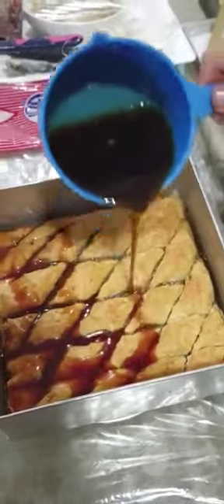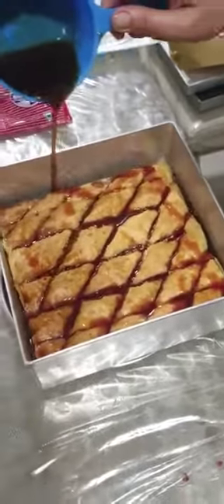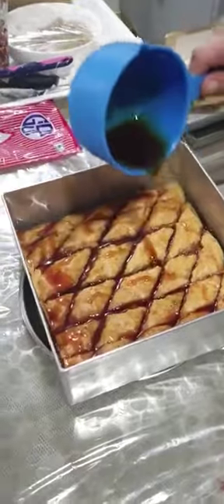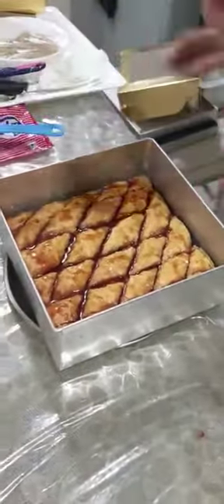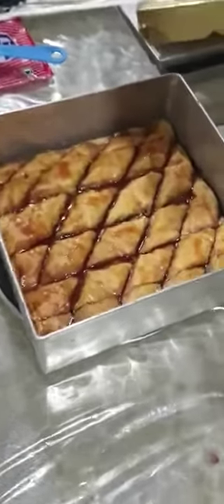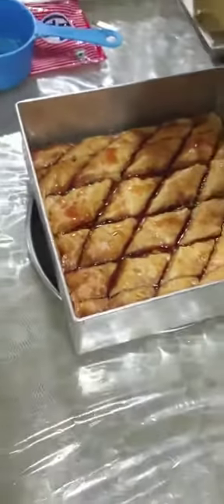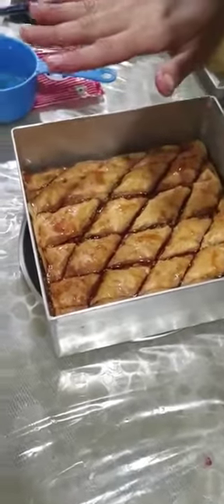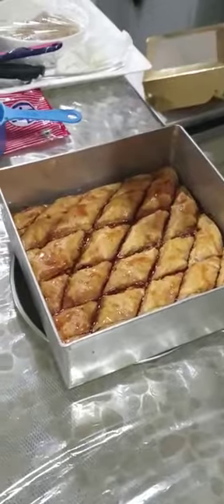Baklava-In Class Training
In Class Training Video In The Making of Baklava which Is A Part of Our "Decadent Diwali" Special Class.

Today We Concluded Day 2 in which was Attended by 9 Students panipat kolkatta nairobi chennai 2 Students from gurgaon surat nagpur mumbai And We Welcomed our First Student from massachusetts in unitedstatesofamerica

Decadent Class Is Designed Keeping In Mind Festival of Diwali Wherin Aspiring, Passionate Home Bakers, Chocolatiers Get An Assorted Variety  of
Popular Middle Eastern Desserts/Sweets (baklava kunafa / kunafeh)
Healthy And Suger Free
Vegan And Sugar Free
Vegan, Gluten Free And Sugar Free
Nutty Praline Dates
To Add Value To This Class We Have Included Fig & Date Barfi.

Capatalise And Encash Festivities this 2020 in which We At The Art of Making Chocolates... & More!!! Also Discuss Wrapping, Packaging  and Presentation of  These Delicacies in Gift Boxes, Hampers, Trays Adapt for Festive Gifting.

Our Next Decadent Diwali Class (26th & 27thOctober) Is A 2 Day Class (Students Can Opt to Do Day 1 Or Day 2 Or Both Days)

Day 1- 26th October

Artisan Chocolates (Includes Chocolate Tempering & Working With And Pure /Real Chocolate)

Day - 2 - 27th October

A Combination of Popular Middle Eastern Dessert, Healthy, Vegan, Gluten And Sugar Free Delicacies All Mixed And To Add Value We Have Included A Traditional Barfi.

To Enroll And Register Call or What's App Kashish on 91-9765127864.